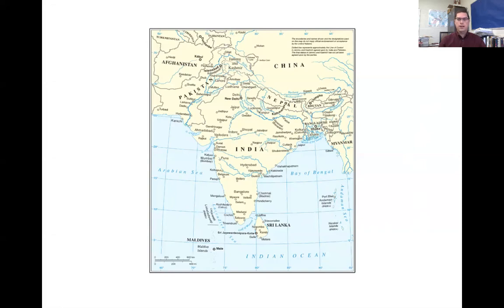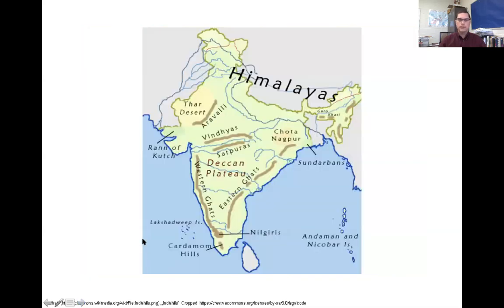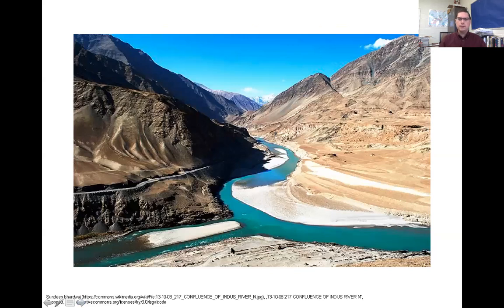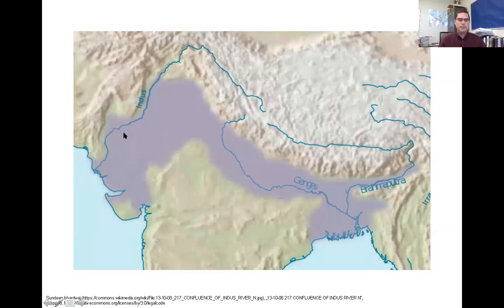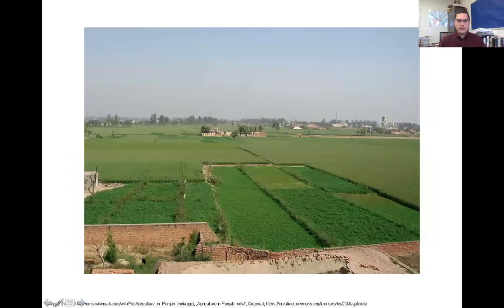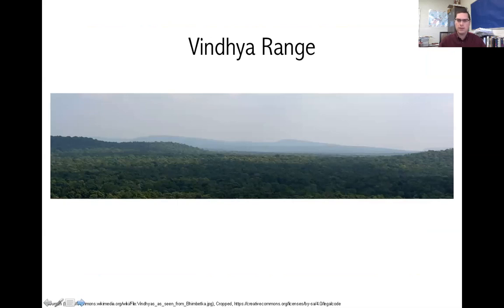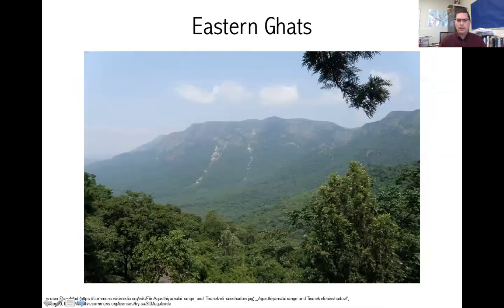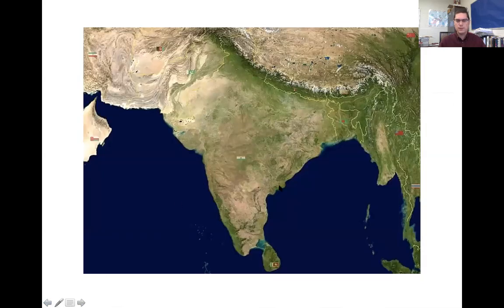Regions of the Indian Subcontinent